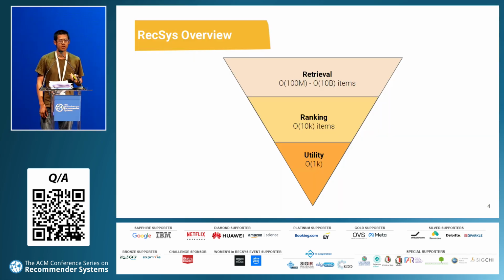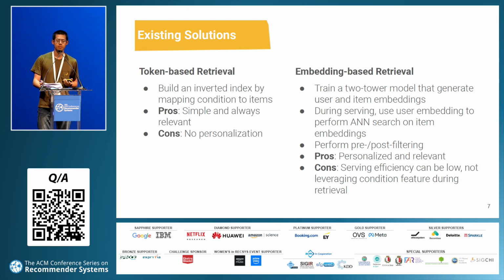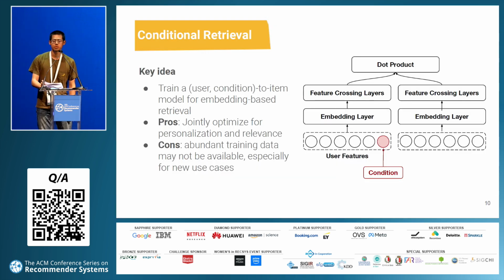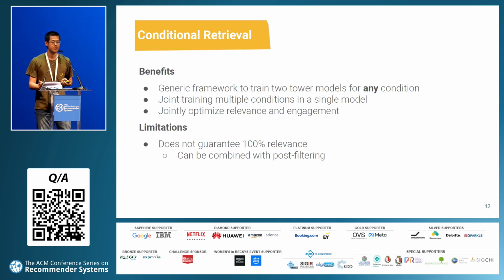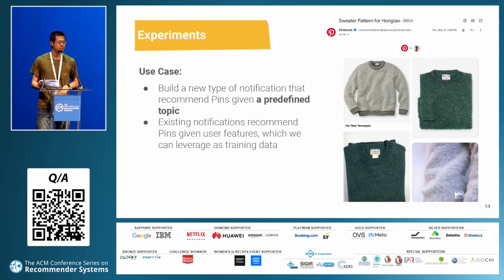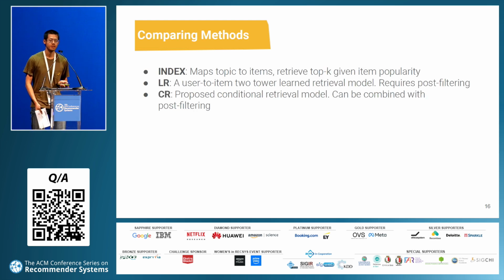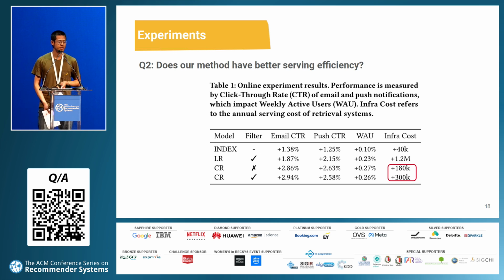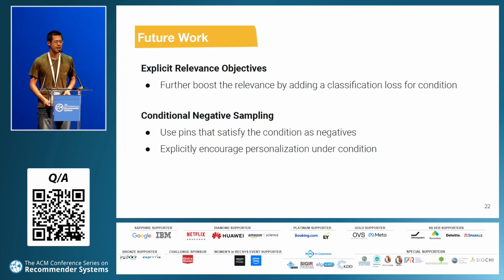Bootstrapping Conditional Retrieval for User-to-Item Recommendations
by Hongtao Lin (Pinterest), Haoyu Chen (Pinterest), Jaewon Yang (Pinterest) and Jiajing Xu (Pinterest)

Abstract:
User-to-item retrieval has been an active research area in recommendation system, and two tower models are widely adopted due to model simplicity and serving efficiency. In this work, we focus on a variant called conditional retrieval, where we expect retrieved items to be relevant to a condition (e.g. topic). We propose a method that uses the same training data as standard two tower models but incorporates item-side information as conditions in query. This allows us to bootstrap new conditional retrieval use cases and encourages feature interactions between user and condition. Experiments show that our method can retrieve highly relevant items and outperforms standard two tower models with filters on engagement metrics. The proposed model is deployed to power a topic-based notification feed at Pinterest and led to +0.26% weekly active users.